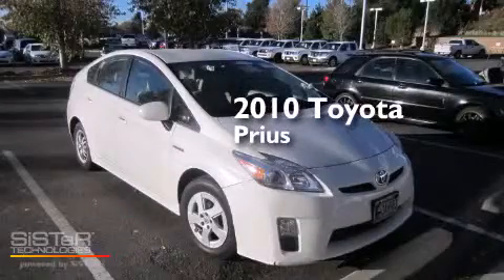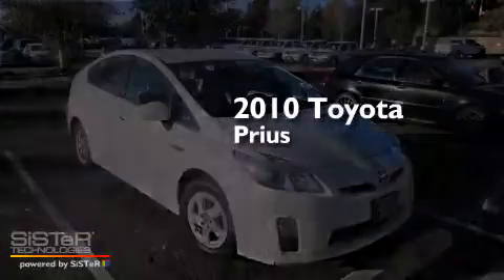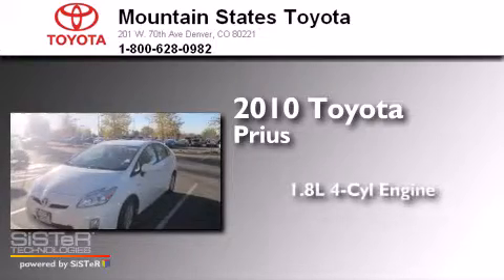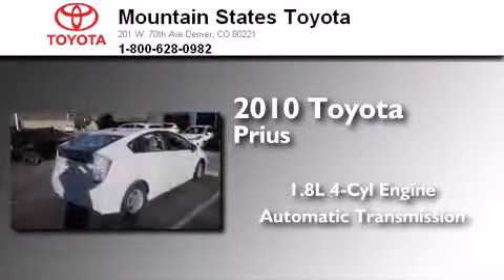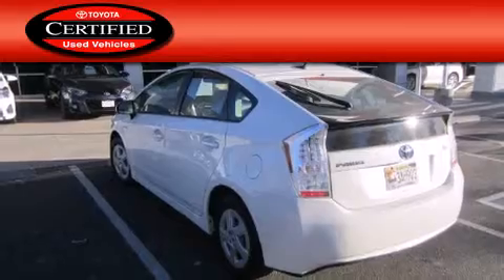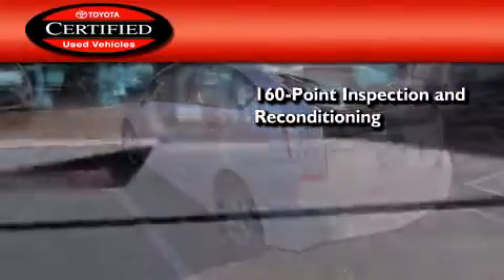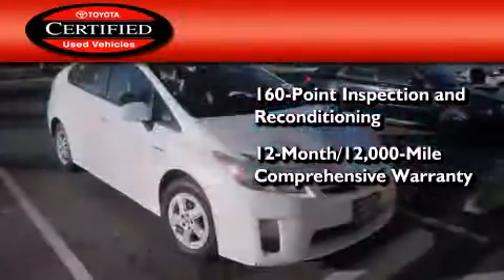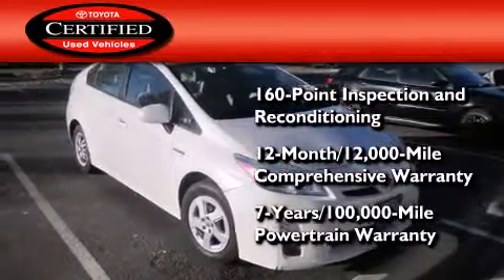2010 Toyota Prius Certified Denver CO 80221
We've been honored to serve the Denver CO area , we promise that your experience at our dealership will exceed your expectations ! Year : 2010 Make : Toyota Model : Prius Engine : 1.8L I-4 cyl Trans . : Automatic Exterior : White Miles : 77,115 Interior : Beige Mountain States Toyota 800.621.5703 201 W. 70th Ave. Denver , CO 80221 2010 Toyota Prius Denver CO